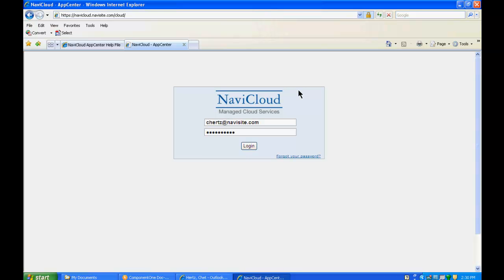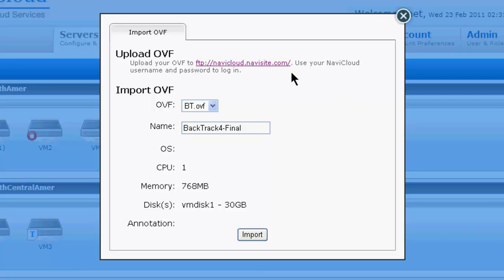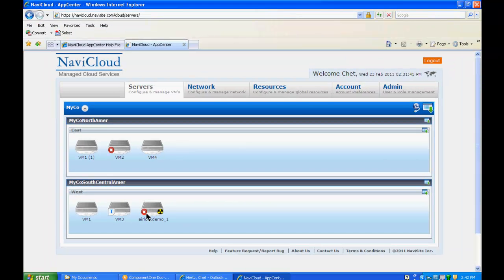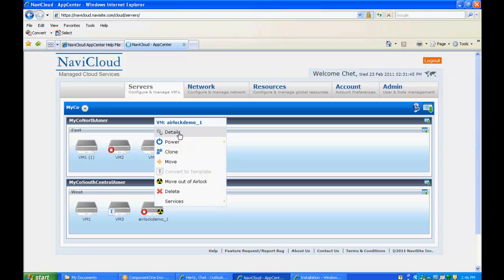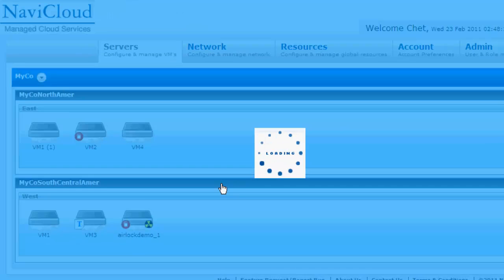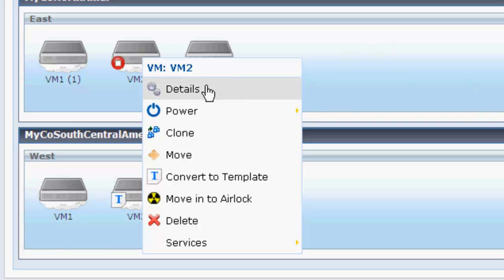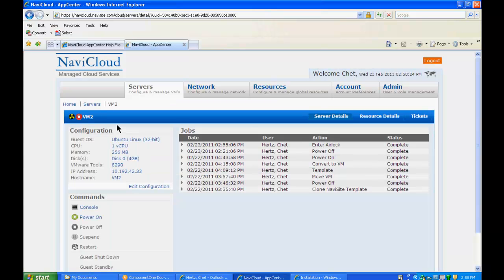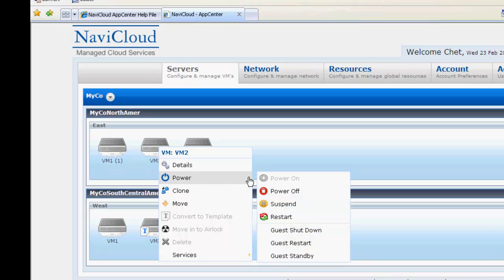Using Airlock to import and isolate servers in NaviCloud AppCenter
Through Airlock, server images can be uploaded to a NaviSite storage location and then imported into the NaviCloud environment.  Airlock also serves as a chamber isolated from the rest of your environment, where you can segregate and apply advanced diagnostics to your cloud servers.